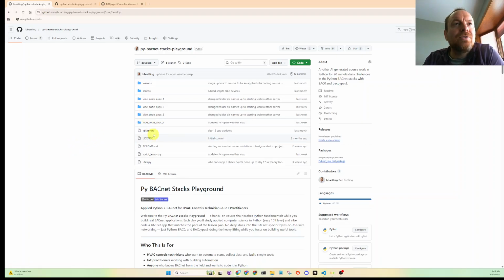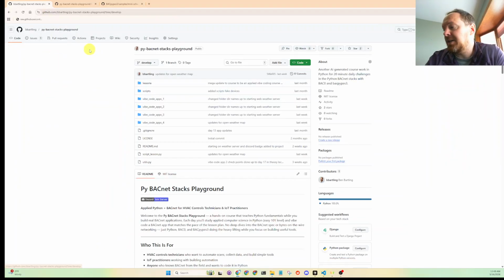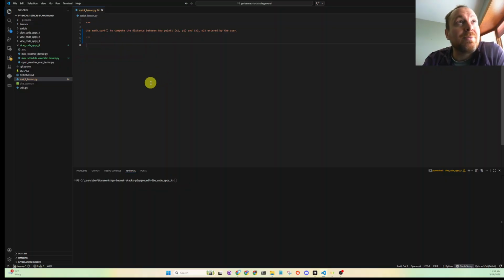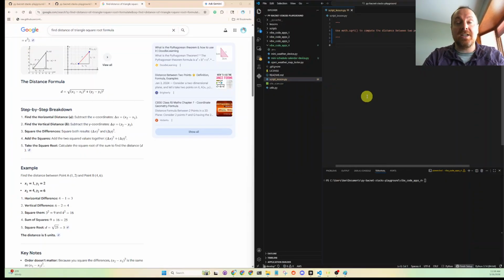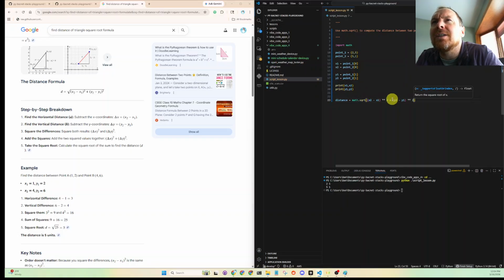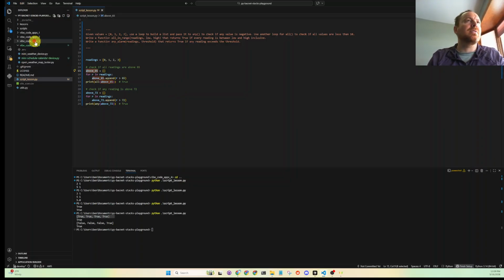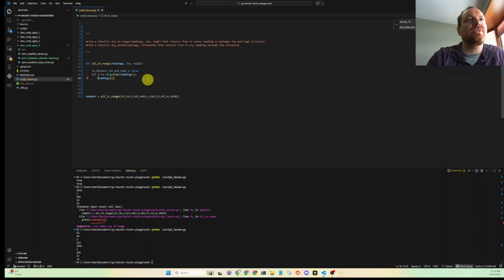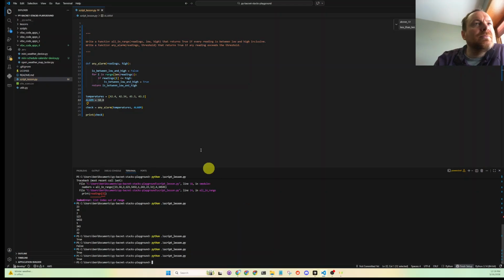Day 24 – any(), all() + Starting the BACpypes3 Schedule/Calendar Server (Theory + Vibe Code)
Today we did the Day 24 theory lecture
and started preparing the next BACnet server app.

Honestly…

the theory lesson today was a bit boring.

But it still matters.

Because these simple Python patterns show up later when you need to check collections of values in automation logic.

First, theory.

We covered:

• any()
• simple Boolean checking patterns
• building condition lists with loops
• using explicit loops instead of comprehensions

The big idea was asking questions like:

Are all sensor values in range?
Is any point in alarm?
Did any device fail?

That kind of pattern is useful in BAS work even if the lesson itself was not the most exciting one.

Then on the vibe code side…

we started the next BACpypes3 server direction.

Not much coding yet.

But we downloaded and studied the BACpypes3 sample code from GitHub for the mini schedule/calendar device.

This is the beginning of the next phase of the course.

We’ve already built:

BACnet read/write apps
RPM CSV scrapers
priority array tools
weather BACnet server concepts

Now we’re moving into:

BACnet schedules
calendar objects
occupancy logic
server-side control behavior

The sample app we studied includes:

• a Calendar object for holidays
• a Schedule object for office hours
• a Binary Value that mirrors occupancy state

So this is where BACnet starts to feel more like a real controller.

Today was mostly about:

• getting the sample code downloaded
• reading through how the objects are structured
• understanding how weekly schedules and exceptions work
• preparing to load it on the Raspberry Pi tomorrow

So this was more of a setup day than a big flashy coding day.

But that setup matters.

Because once we get it onto the Pi and start testing it live…

we’ll have the beginning of a real BACnet schedule/calendar server.

Right now the course is moving from:

BACnet client workflows

into

server-side BAS behavior.

That means we’re getting closer to modeling how actual controllers behave internally.

Tomorrow we’ll load the BACpypes3 schedule/calendar sample onto the Raspberry Pi and keep pushing deeper into BACnet server development.